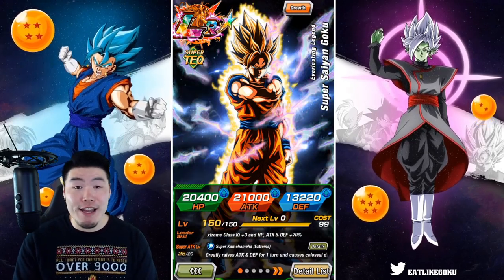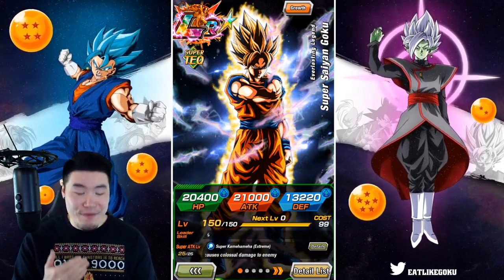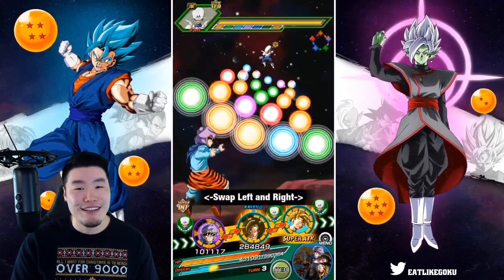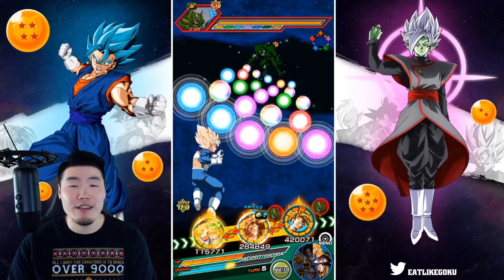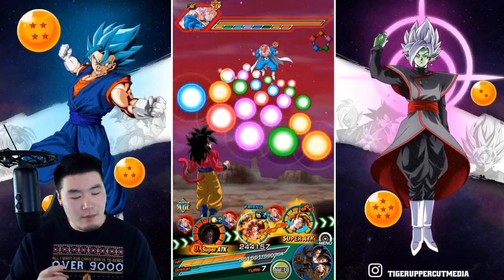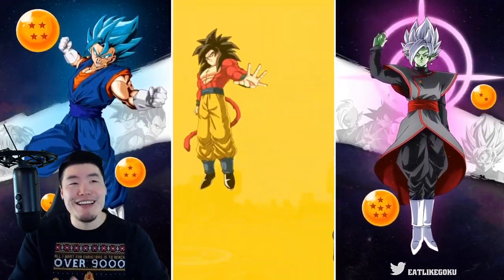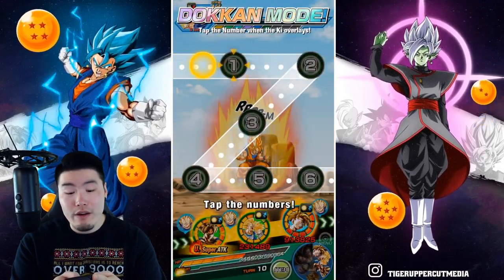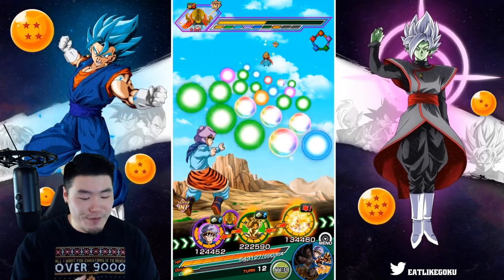HE HITS WAY TOO HARD FOR A FREE UNIT! 100% EZA LR Super Saiyan Goku Showcase! (DBZ Dokkan Battle)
I knew this guy was gonna be good... BUT I WASN'T READY FOR THIS.